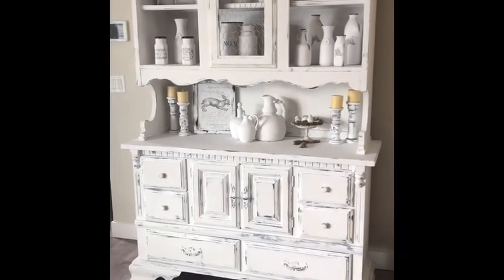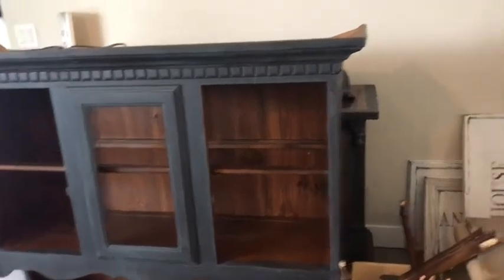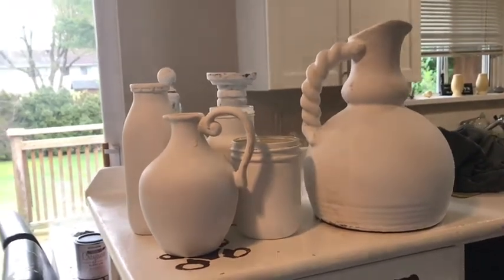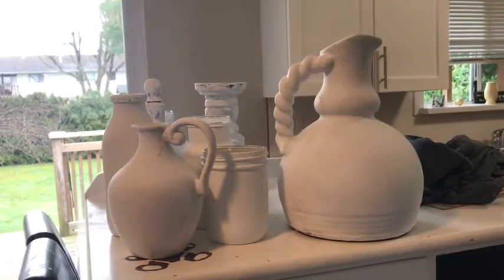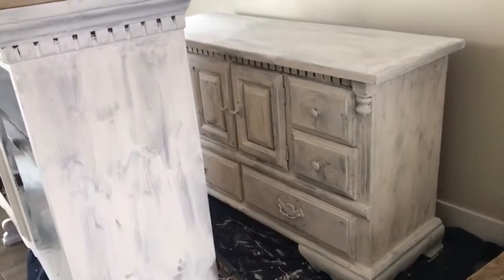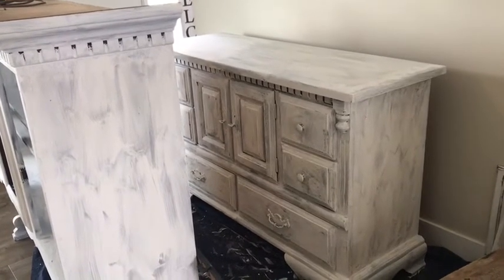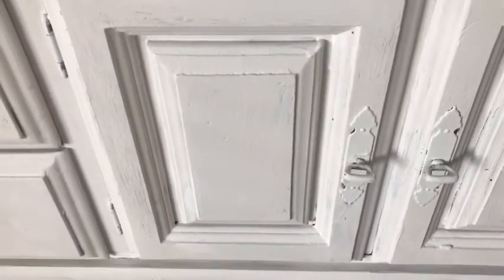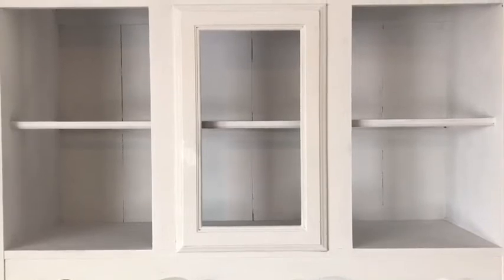Hutch make over and home decor in it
Hutch makeover chalk painted , wet distressed . Home decor in the hutch also created by me too